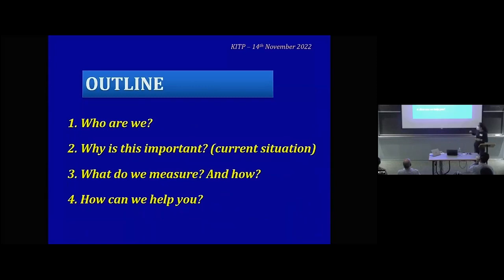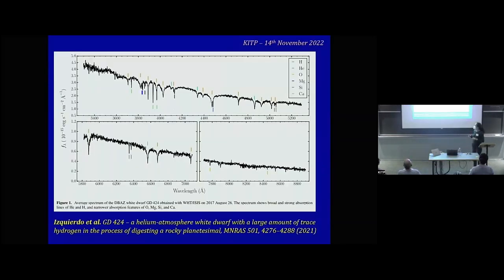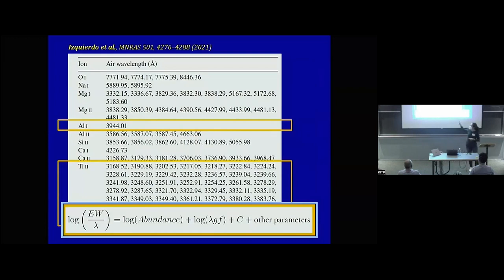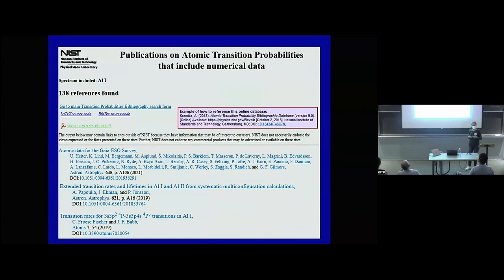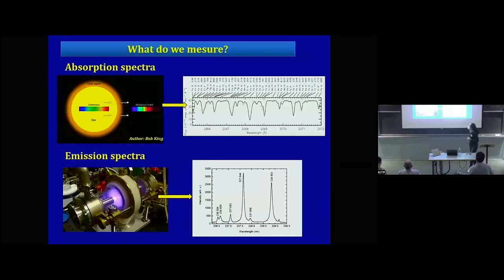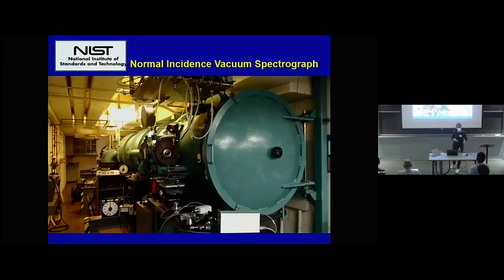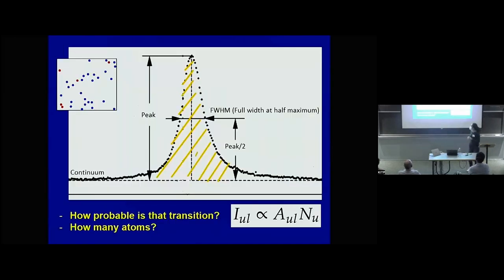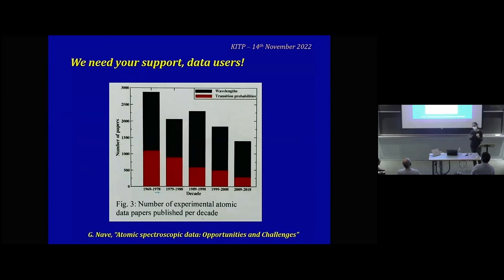Experimental atomic physics & its application to white dwarf... ▸ Teruca Belmonte (U Valladolid)